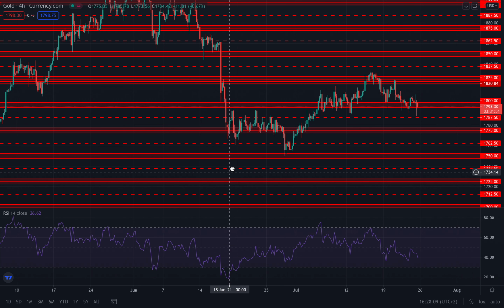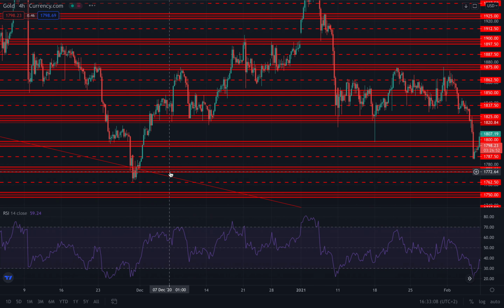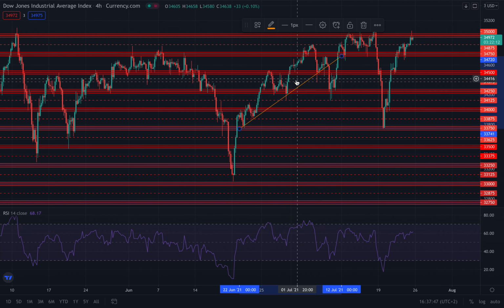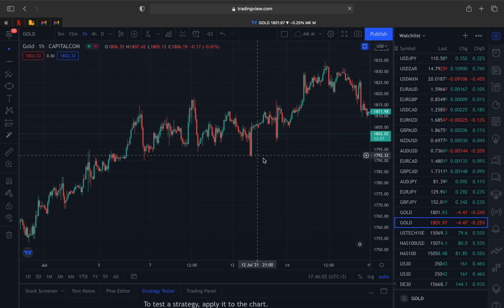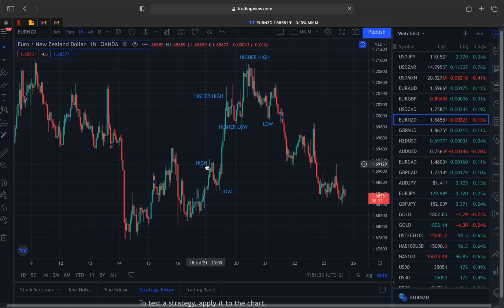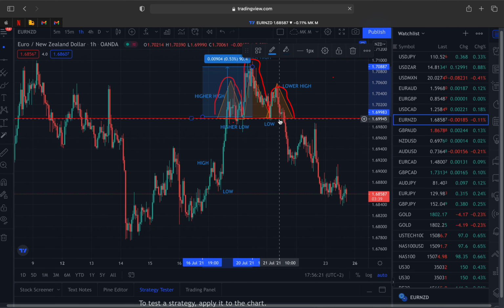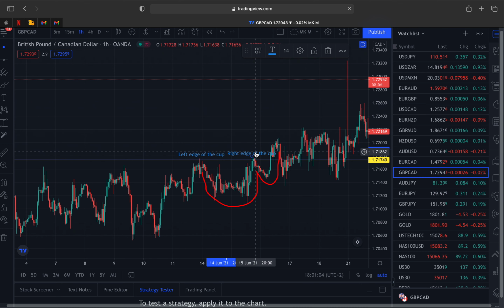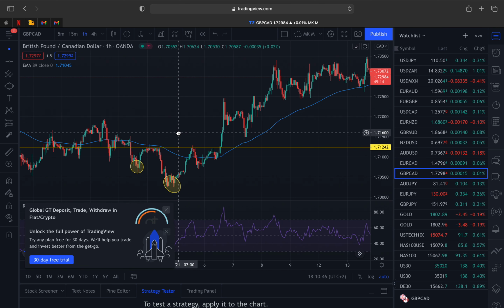Best 2 indicators, 3 chart patterns and effective way to use a trend line.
In this video we outline how to spot Divergence on RSI, How to use EMA 89 and how to spot market patterns.